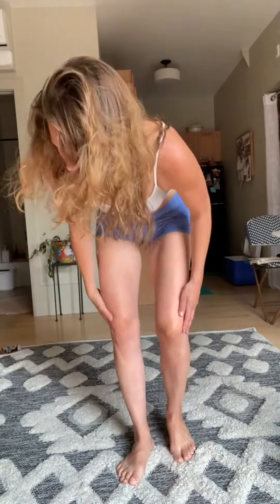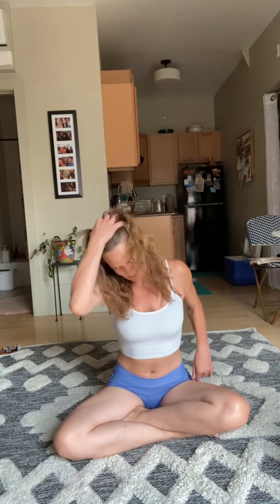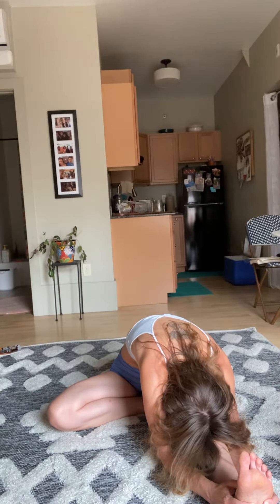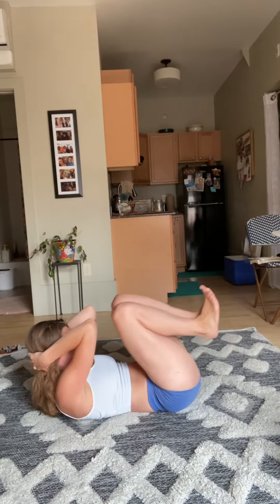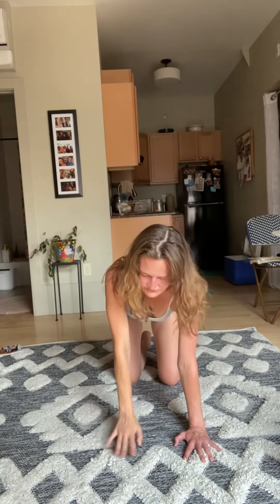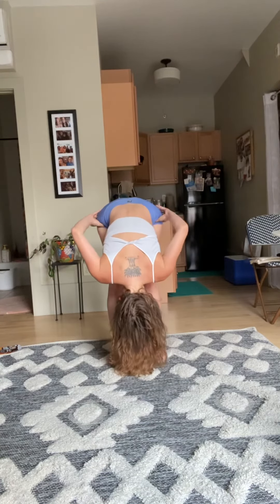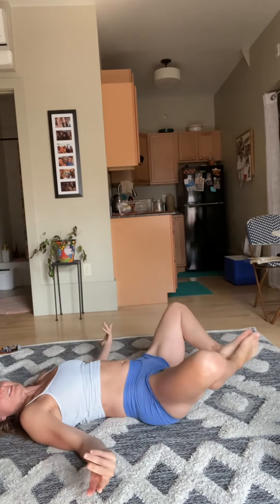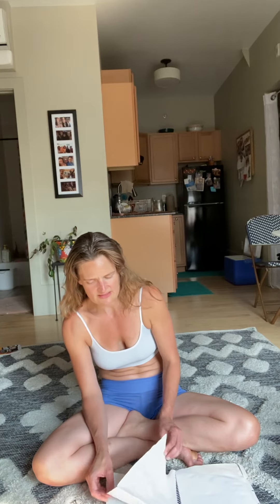Abs + Balance + Greatness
This is an On Demand Yoga Series designed for folks who are looking to develop a daily/weekly routine and ritual but whose time may be restricted.   This series was created for our dear friend Jane who has been serving a frontline hospital worker before and during the pandemic.   The series is also idea for moms, dads, and anyone looking for introductory classes to a yoga practice.